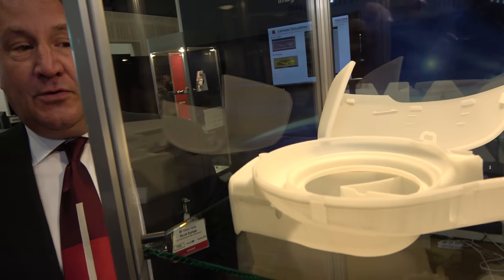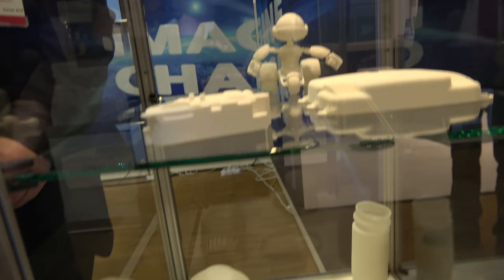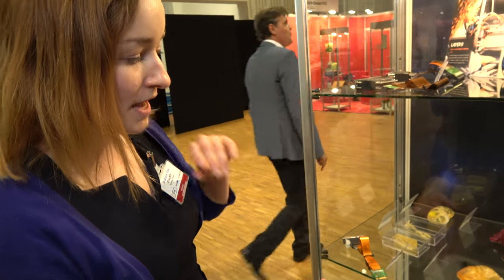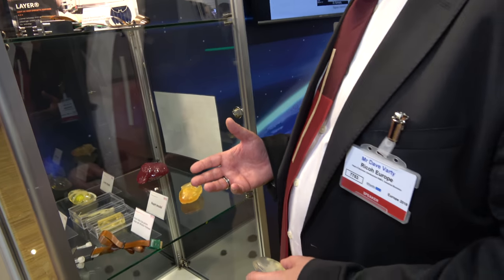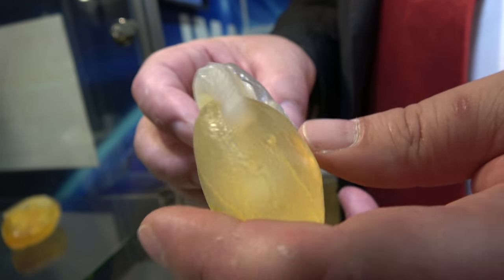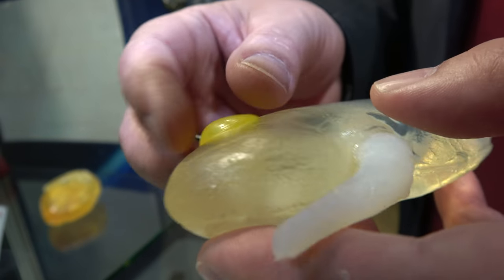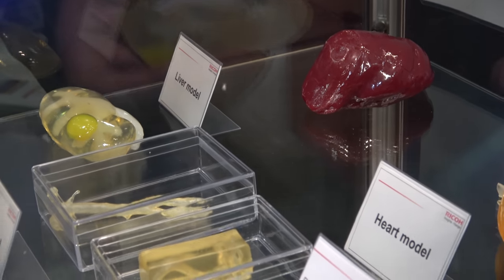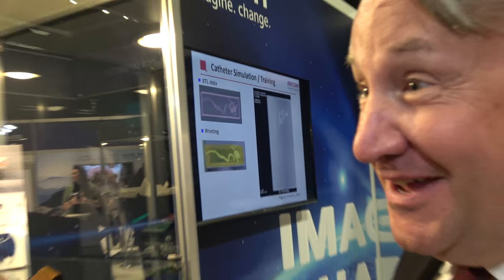Ricoh 3D Printing Metal, Synthetic Organs and more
From prototyping and sampling for consumer goods and electronics, to industrial and medical and dental market applications, 3D printing is proving a practical, clean part of the product design and production cycle. Ricoh’s technology and services help customers lead the way as the market rapidly moves toward additive manufacturing and 3D production and more.